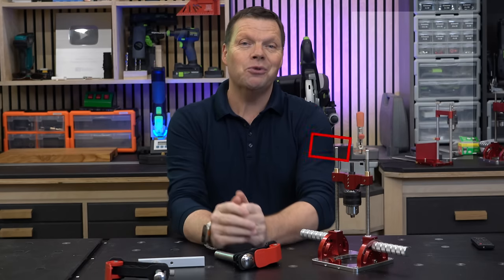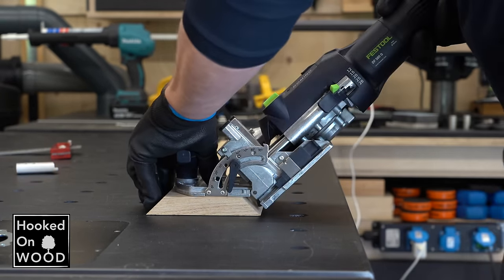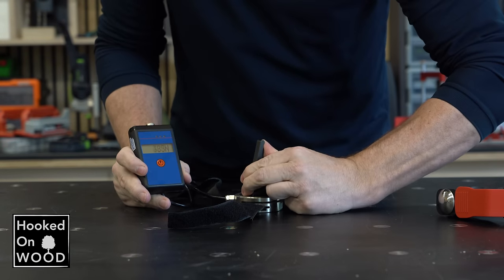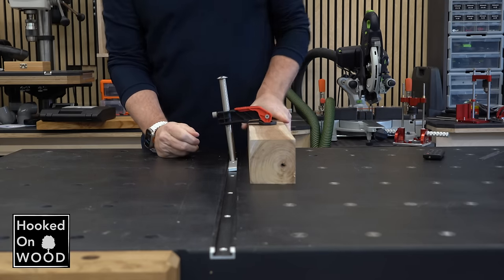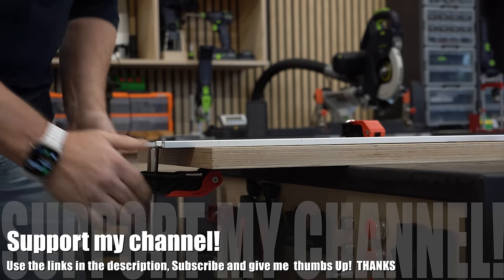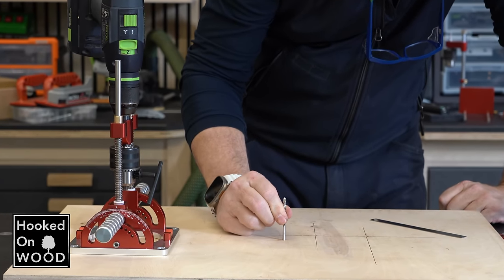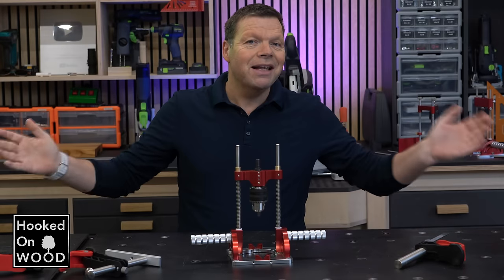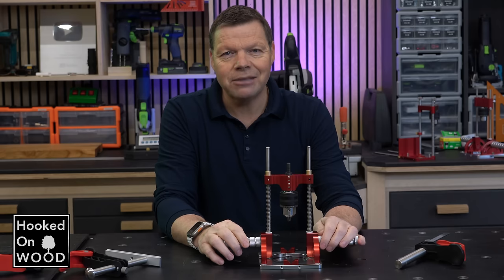Amazing woodworking tools everyone can afford! China Tools Ep. 52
In this episode, some really interesting woodworking products that are very affordable! A new reference Hold-Down clamp and an awesome Drill Guide!

China Tools is a series where we put woodworking tools from China to the test.

If you want to see a ranking among all the products I tested over the last three years, visit my

You can also find my shop improvement series with plans here!

Hold Down clamp for dogholes New Reference!

Enjoywood Drill Guide

Hold Down clamp for Miter Track
Hold Down Clamp for Rail Guide

My Personal Banggood favorites of all time!

1. Hongdui Edge Trimmer

2. Doweling Jig / Multi-row puncher

3. Gweike Co2 laser

4. Mohoo Sharpening system

5. Drill guide cabinet jig

6. T-ruler

7. Precision square

8. Miter square

9. Height gauge

10. Hongdui Miter Gauge

Table saw with dust system:
Felder 740S Slider
Felder 140

Best regards,

Dennis